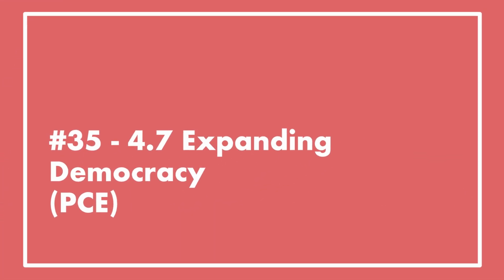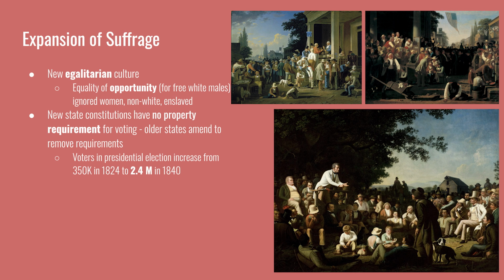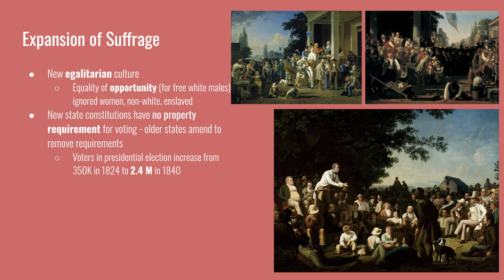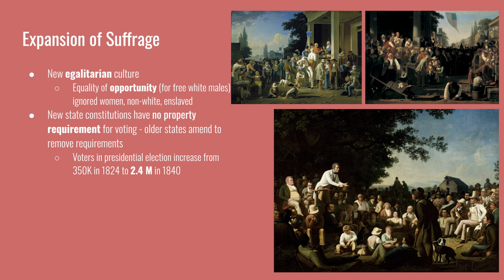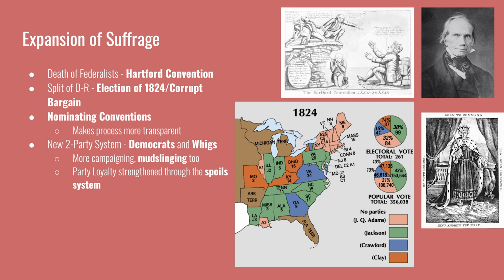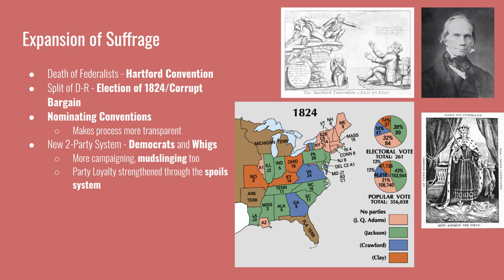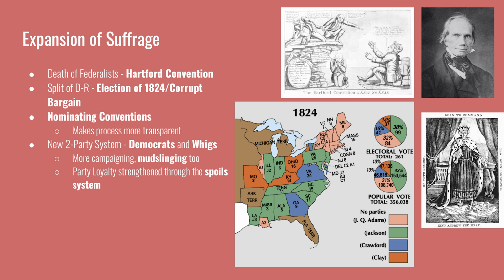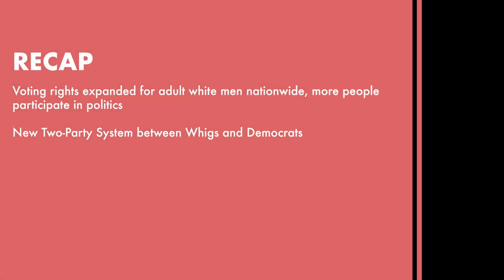#35 - APUSH 4.7 Expanding Democracy [UPDATED]